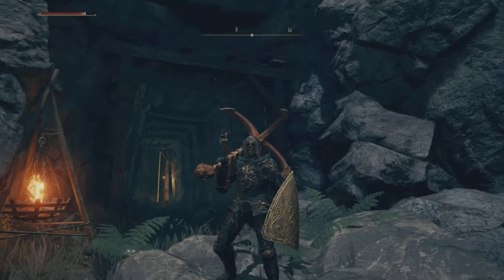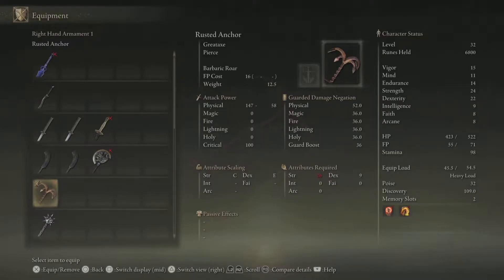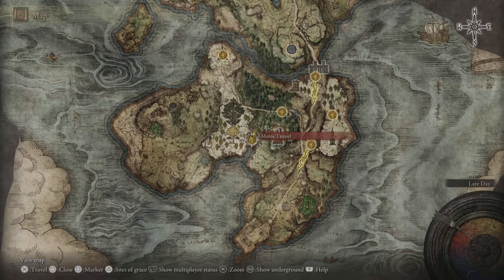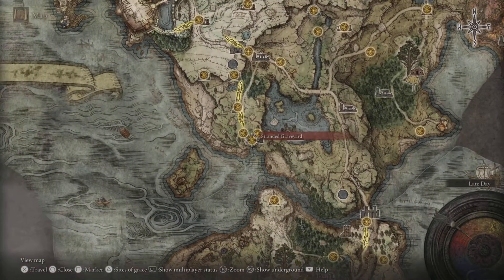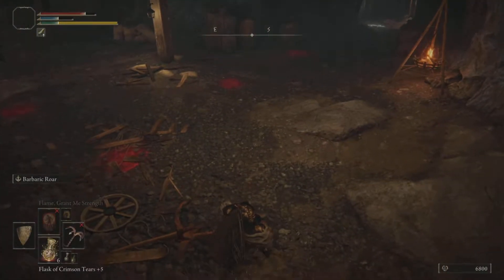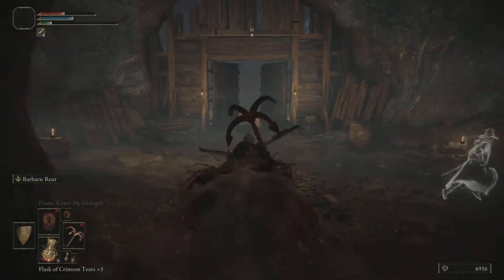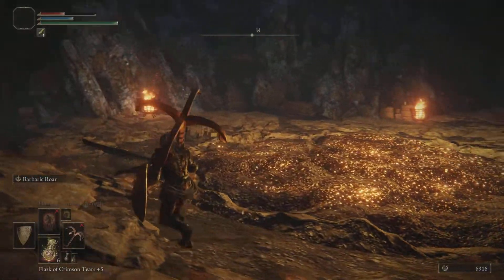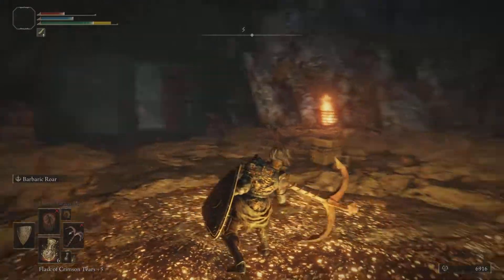Rusted Anchor Weapon Guide And Location - Elden Ring Guide And Tips Strength Build Weapon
this Weapon is perfect for any strength build early game! this video will show you where to get it and the best way to get the Weapon early on!